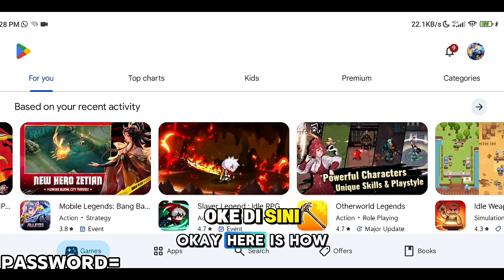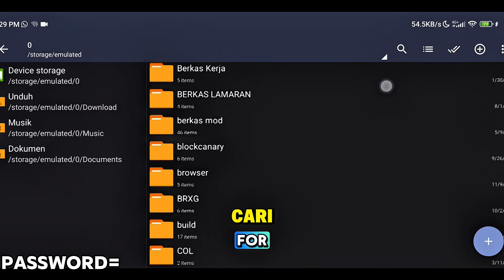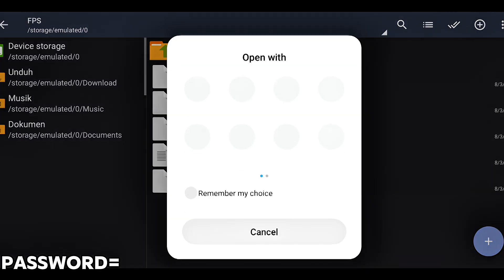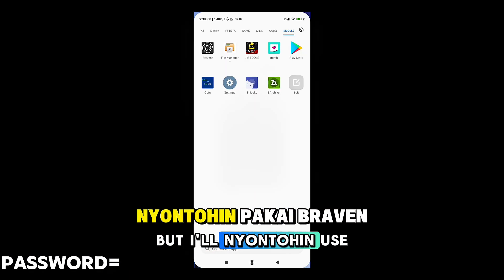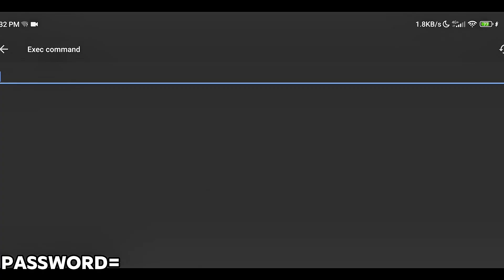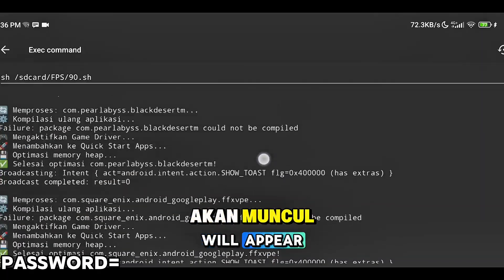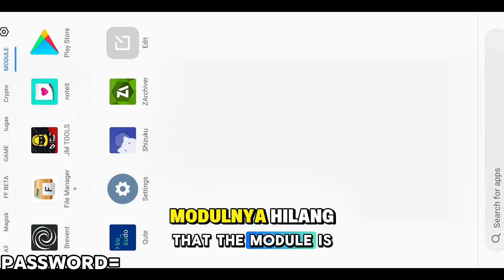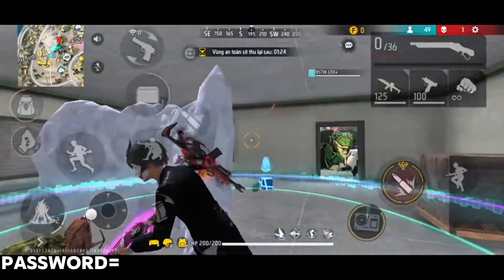RAM 1-3GB LANCAR❗MODULE GAMING NON ​​ROOT NUBIA MAGIC VIP | AMPUH ATASI LAG PATAH PATAH DIANDROID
CARA PASANG MODULE MAGISK NO ROOT!! MODULE MAGISK GAMING!! MODULE MAGISK ALL GAME NONROOT❗100% WORK❗
📌BIG THANKS ALL DEVELOPER